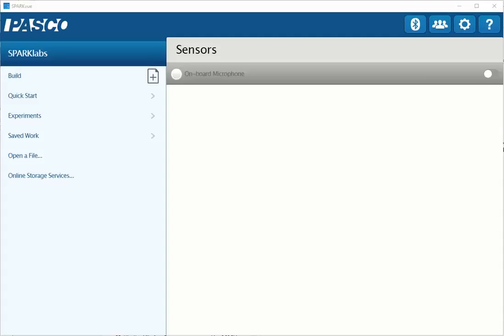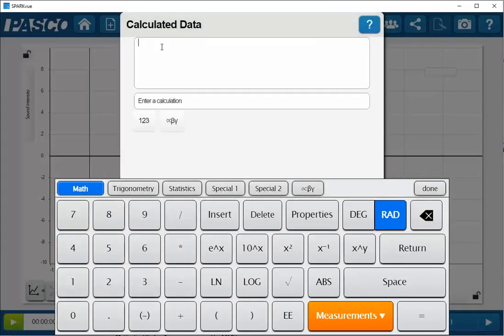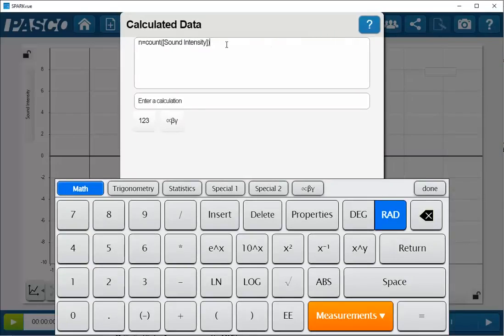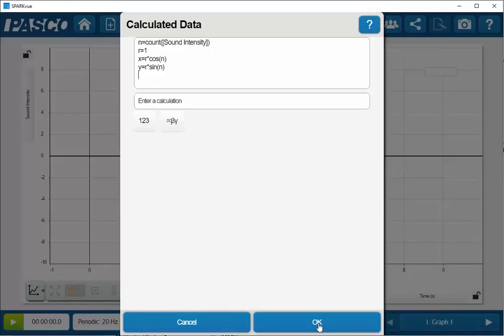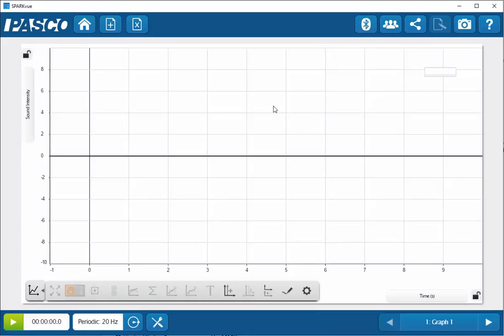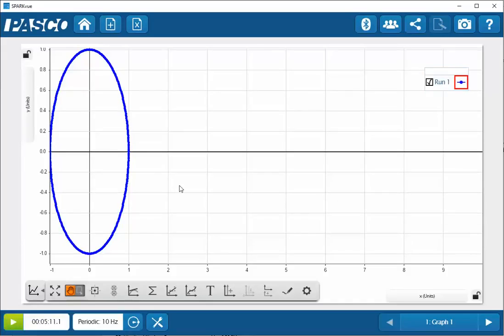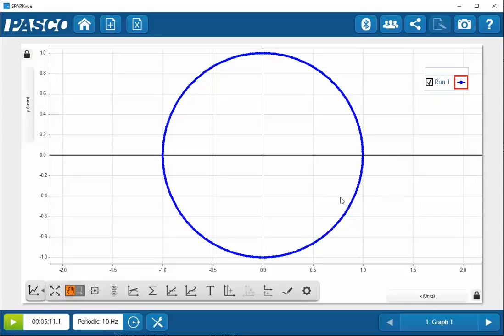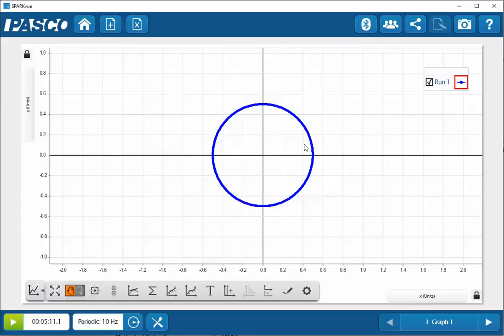Draw a Circle SPARKvue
How do I draw a circle within SPARKvue?  Because a circle is not a function, we need to use a parametric equation to draw the circle.  Using the calculator, we can draw parametric equations within SPARKvue, and then use the tools within SPARKvue to explore the properties of the figure.